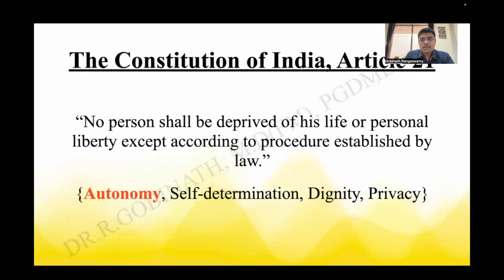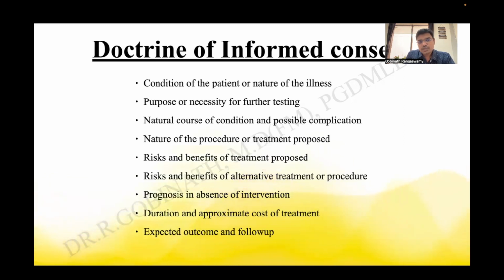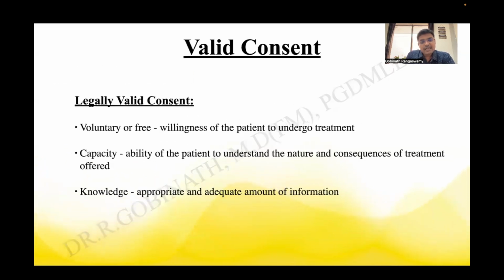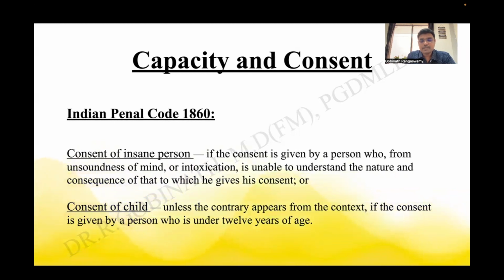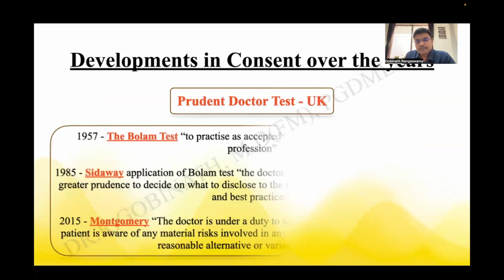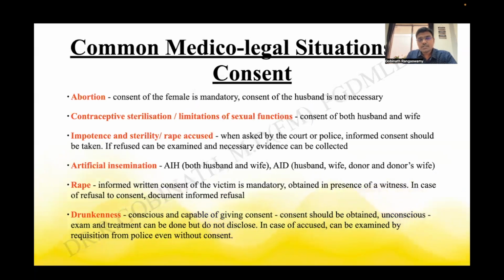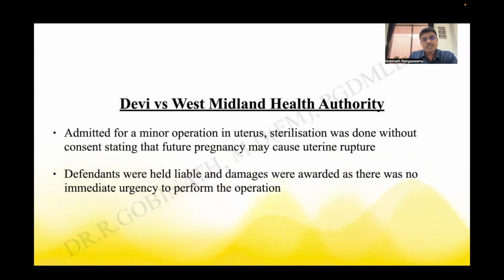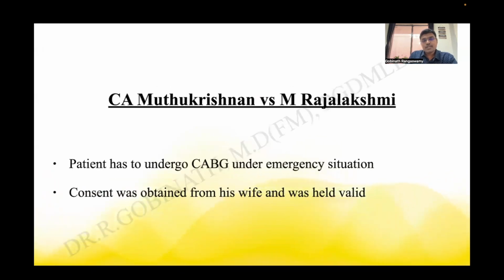Consent in Medical Practice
To understand the concept of consent and it's importance in medical practice and it's medico-legal applications.